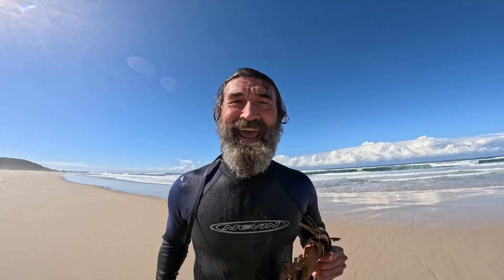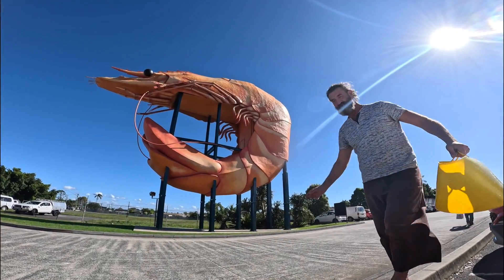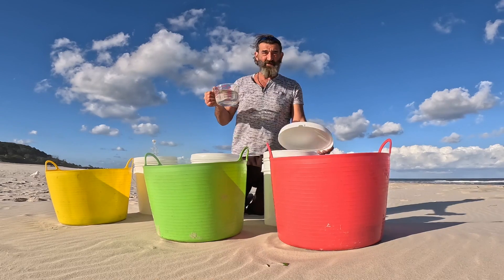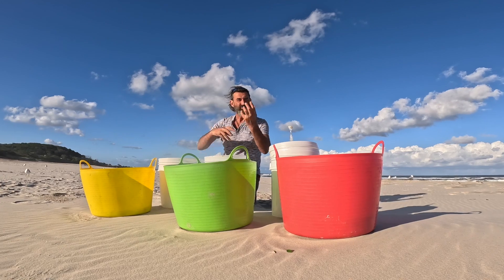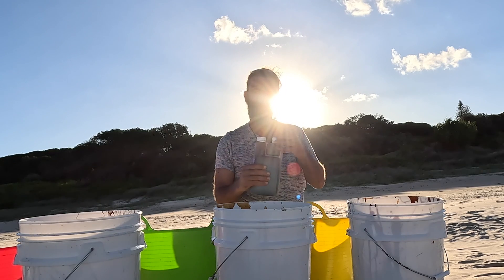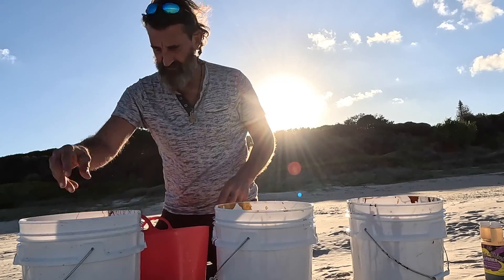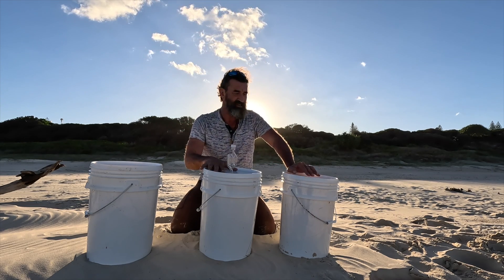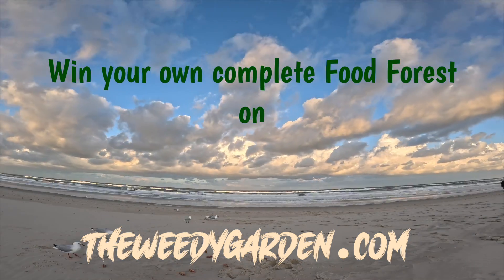FERTILISER | FREE FERTILISER FROM THE SEA: Making plants powerful using seafood scraps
Learn how to create Homemade Fertilizer from Ocean Treasures! In this video I share a unique fertiliser mix which Nick Davies has shared with me.
It`s simple! All you need is:

3kg Seaweed (kelp is best). You can get that in powdered form if you don`t live by the sea.
Fish bones or "fush bones" if you are from NZ
Prawn shells (shrimp shells if you are from the USA)
Sea water
Fresh water
Unsulphured or black strap molasses